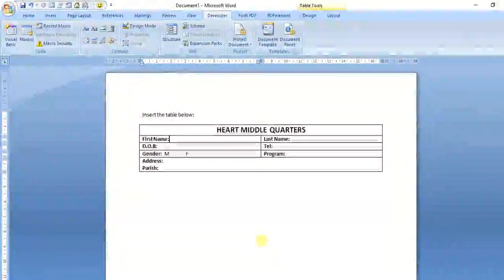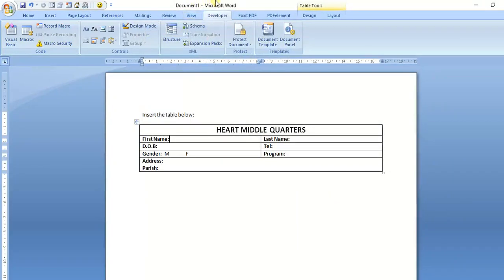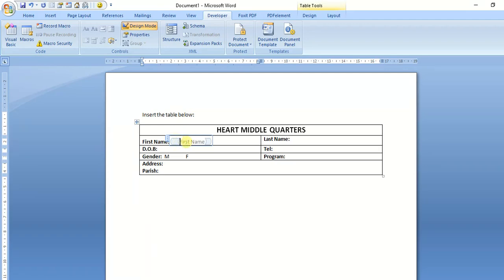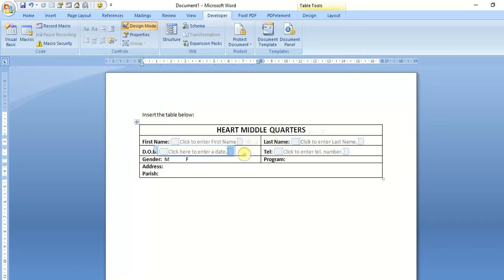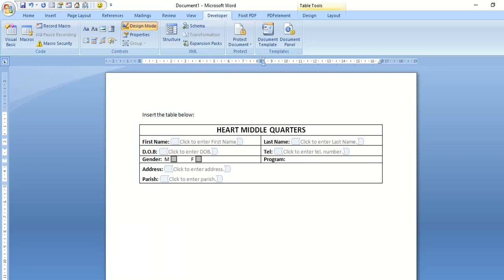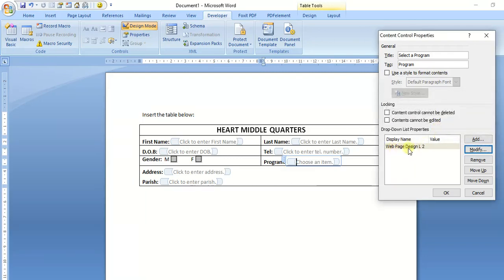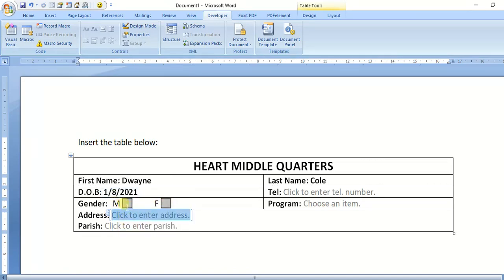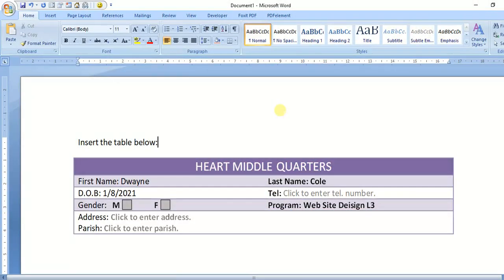How to Create a Simple Fillable Form in Word Part 2